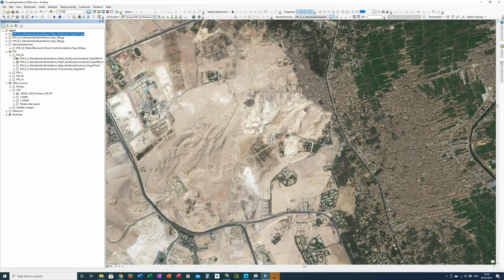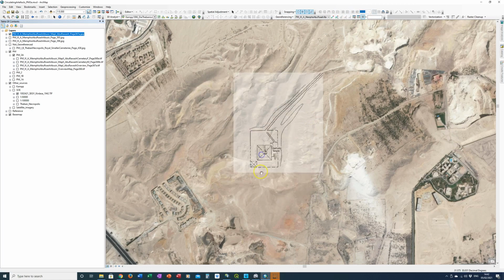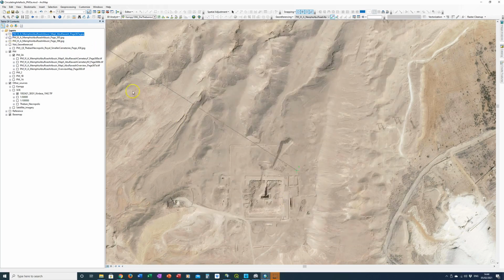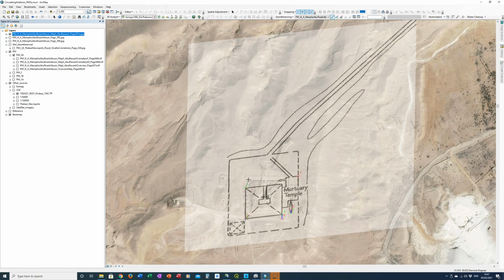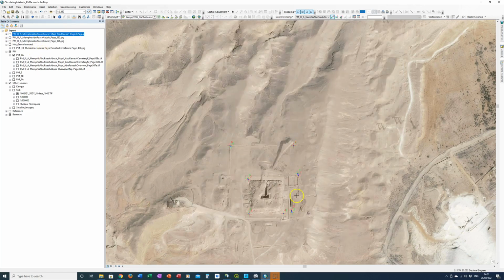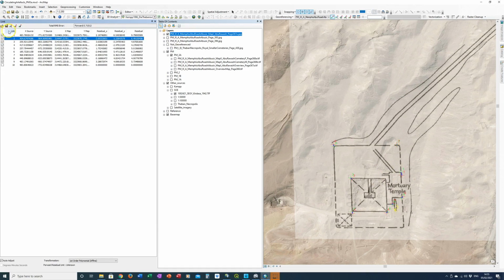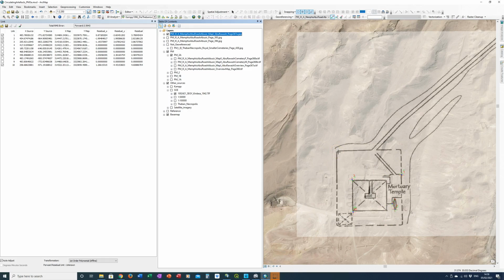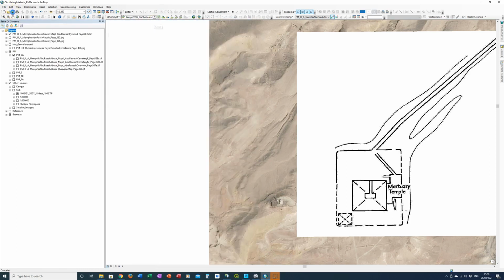Georeferencing the Abu Rawash Pyramid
In this video I georeference the Abu Rawash pyramid, which had to be excluded from my previous georeferencing because it had been drawn at a  different scale to the rest of the map.

The map I am georeferencing is Map I of Porter and Moss' Topographical Bibliography of Ancient Egyptian Hieroglyphics, Texts, Reliefs and Paintings III: Memphis 1. Abu Rawash to Abusir.

This video was created using ArcGIS® software by Esri. ArcGIS® and ArcMap™ are the intellectual property of Esri and are used herein under license. For more information about Esri® software, please All the satellite imagery used is ArcGIS World Imagery. Sources: Esri, DigitalGlobe, GeoEye, i-cubed, USDA FSA, USGS, AEX, Getmapping, Aerogrid, IGN, IGP, swisstopo, and the GIS User Community.